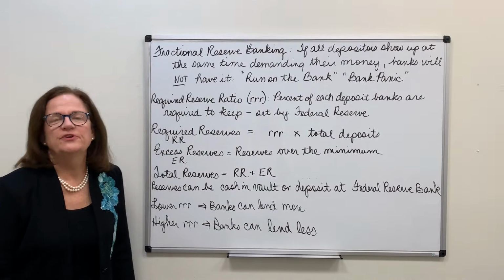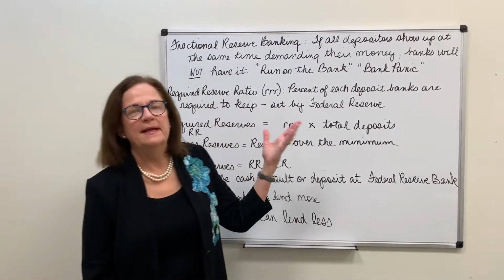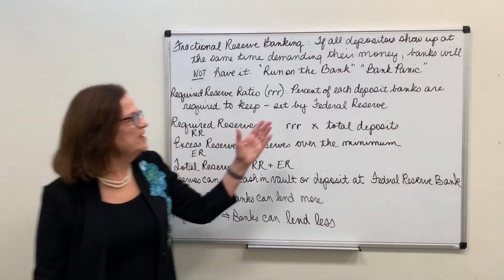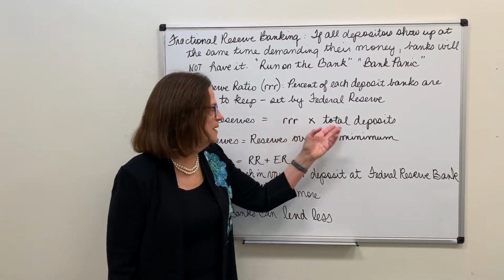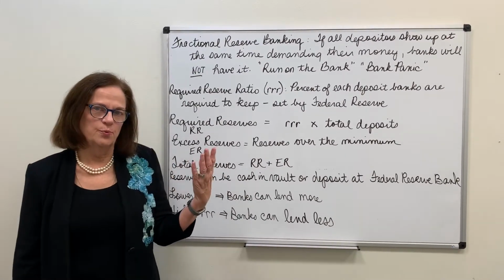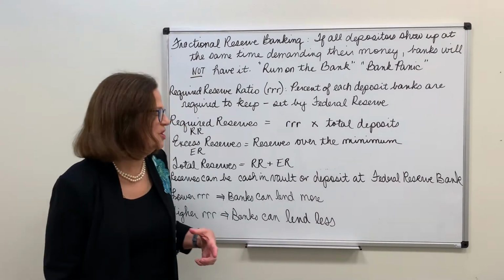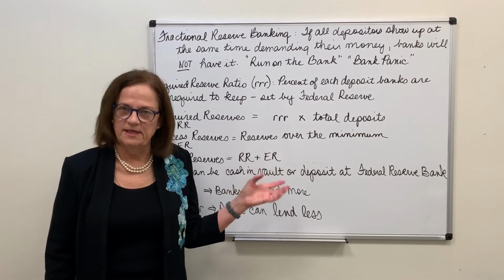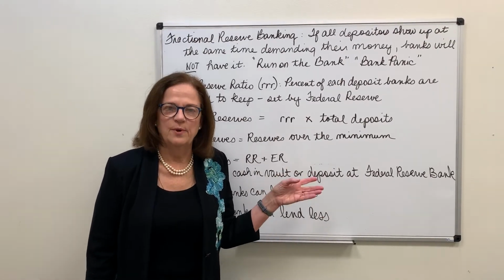Dr.D. Explains Fractional Reserve Banking and What It Means to You